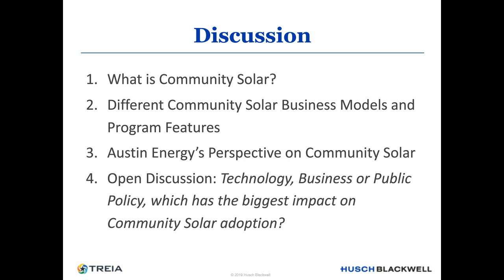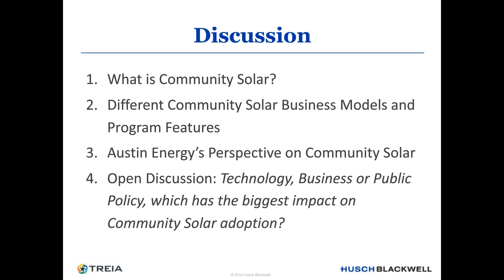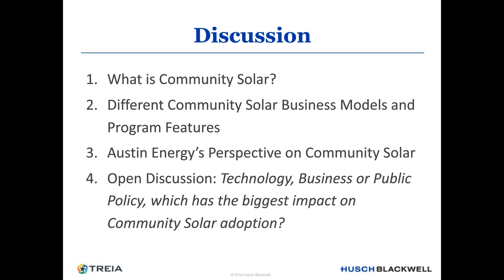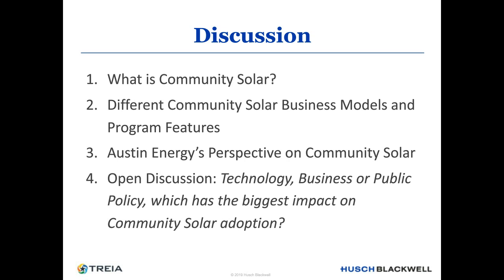Community Solar in Texas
This webinar recording will address Community Solar from the perspectives of a utility and a private sector developer/installer, both with successful track records, who will share their knowledge and best practices.